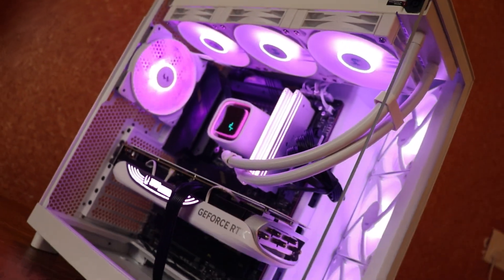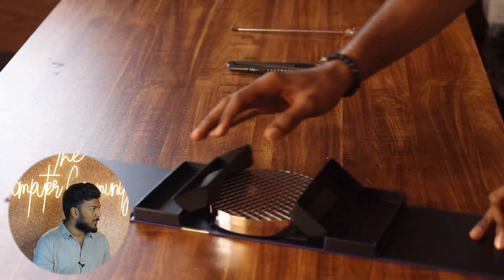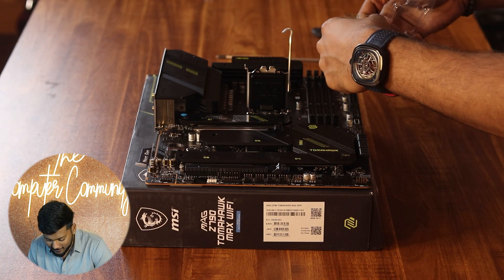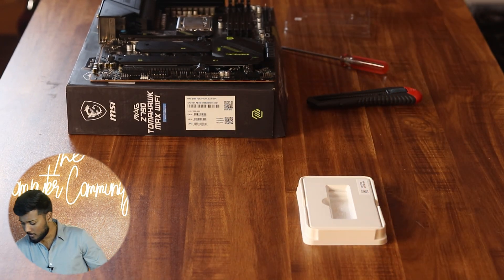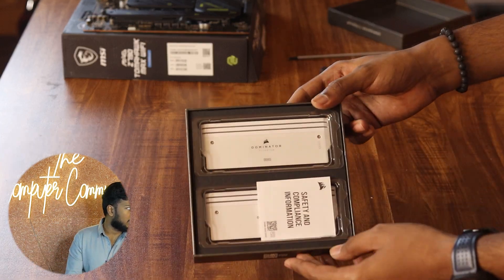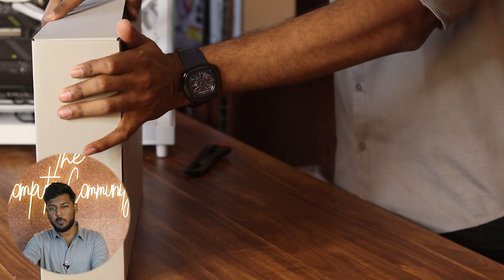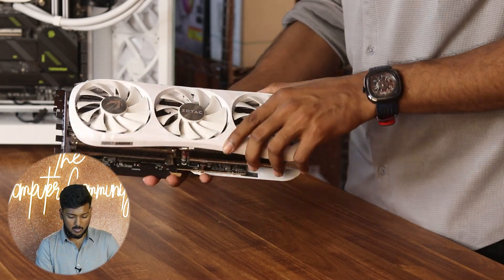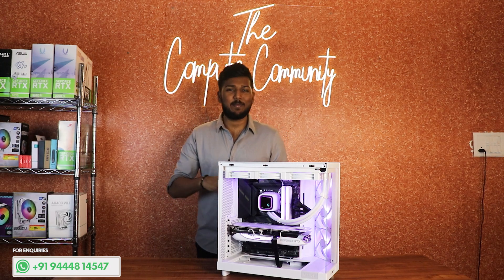ரூ.3,00,000 - This PC can run EVERYTHING | The Ultimate RTX 4080 Super Build - 2024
🚀 Welcome to The Computer Community 💡

We Provide 100% Sensible PC Builds for Gaming, VFX, AI, Architects, and Productivity, all backed by our Price Match Guarantee and lifetime service support. 🧑‍💻

🔧 Parts Used in This Build:

MSI Z790 TOMAHAWK MAX WIFI
ZOTAC RTX 4080 Super - Trinity White OC
Deepcool LS720 WHITE
Corsair Dominator Titanium 7200MHZ 32GB (16x2)
Samsung 990 Pro 2TB
Deepcool PX1000 PSU
NZXT H6 FLOW WHITE
Windows 10 Pro Original ( Free Upgrade to Win 11 )

🏬 Visit Our Studio/Store :

CC Electronics (OPC) Private Limited
No.3 Lock Street, Kilpauk
Chennai - 600010
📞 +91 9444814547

🌟 Produced by:

Tier 1 Retailer in Multiple Brands of Consumer Electronics and Computer Hardware.